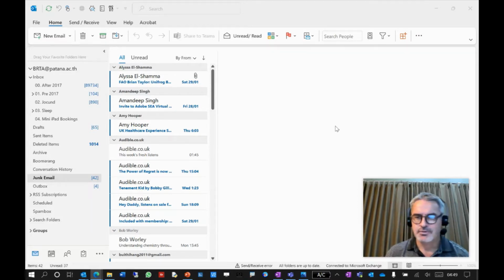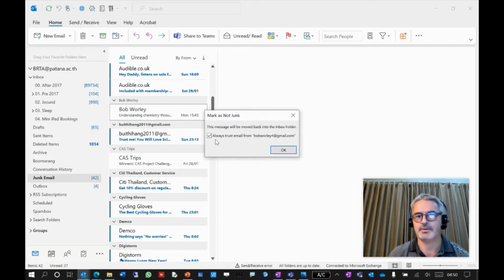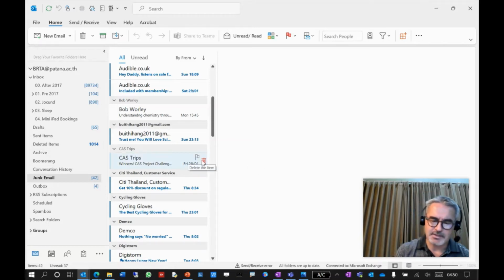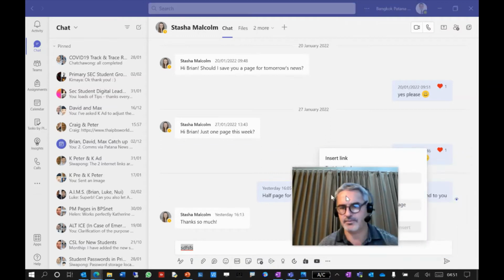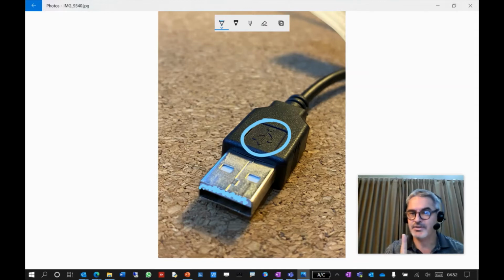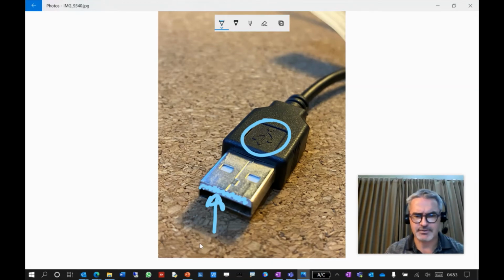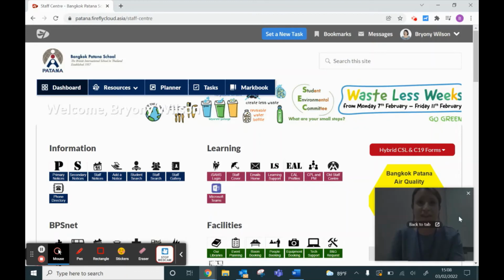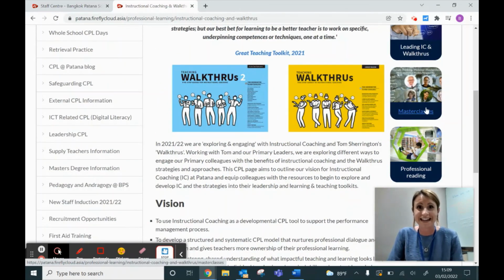5 in 5 for Friday 4th February 2022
0:00 1) Have you checked your junk email folder lately?
1:42 2) Lifehack: what does 'Ctrl + K' do?
2:43 3) Lifehack: USB A - which way round? Correction: plastic down!
3:58 4) What does the windows preview pane do?
4:38 5) What is instructional coaching?